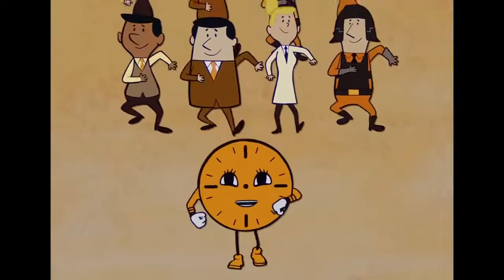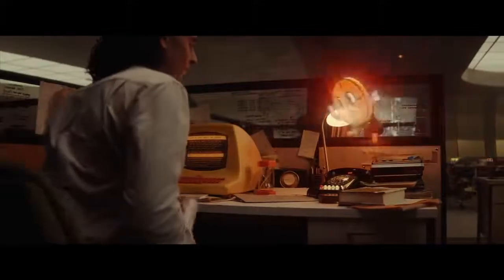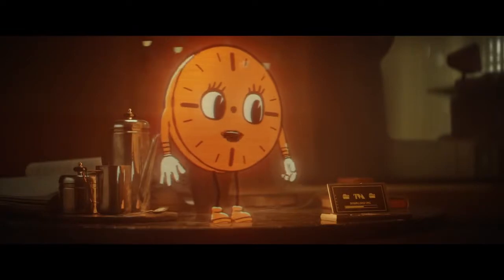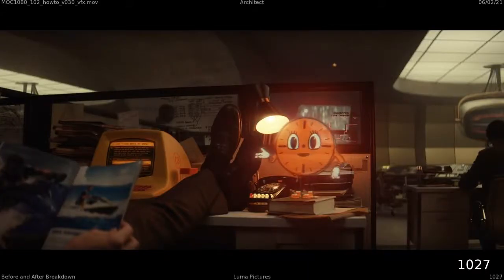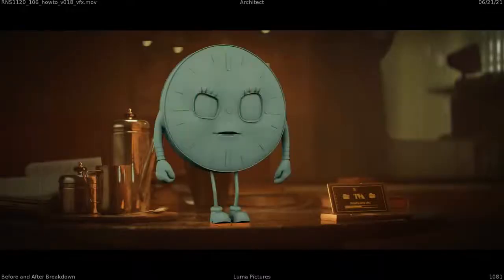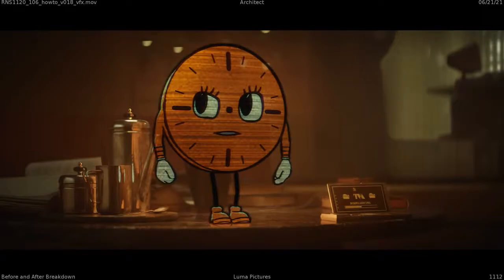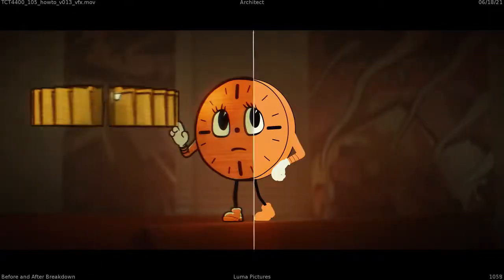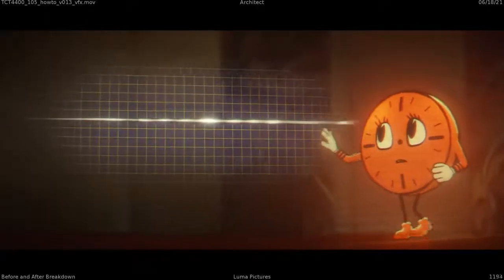The Secrets Behind Miss Minutes Marvel Studios' Loki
Lorraine Cink talks with Brad Parker, VFX Supervisor of Marvel Studios' Loki, about VFX magic that went into bringing characters like Miss Minutes and the Time Keepers to life.